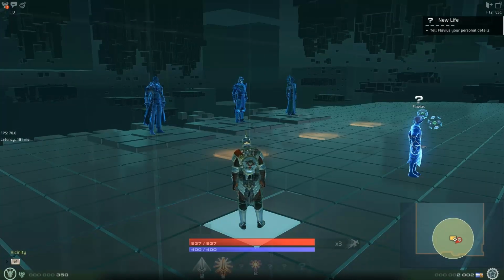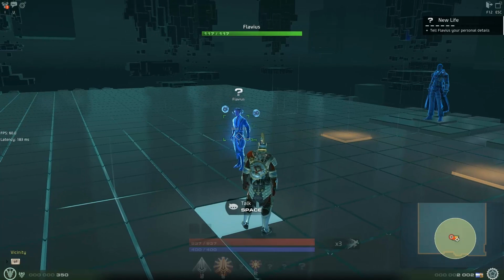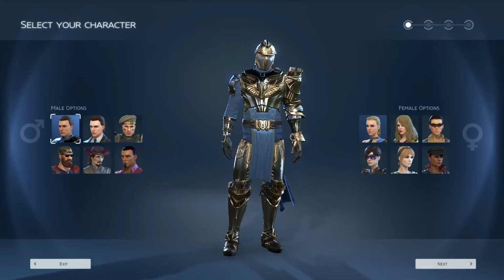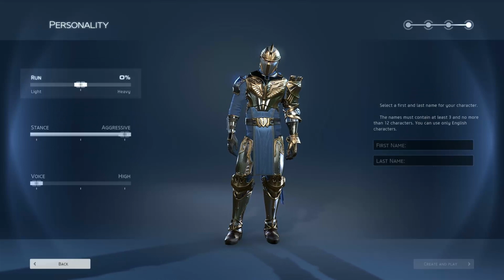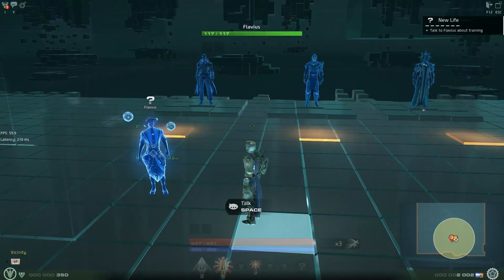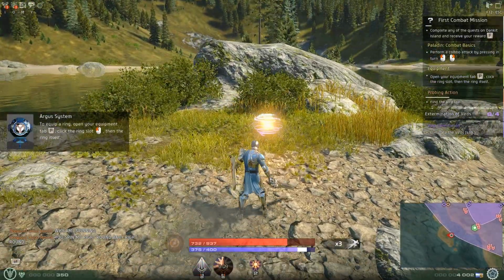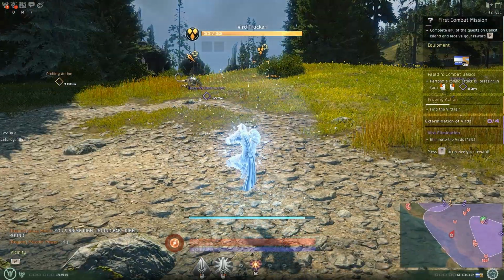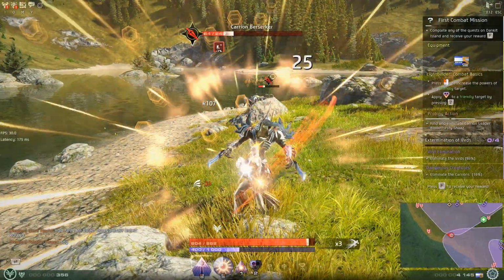SKYFORGE: Introduction to Classes and Character Customisation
A look at Skyforge's opening offering of Classes and also Character Customisation.